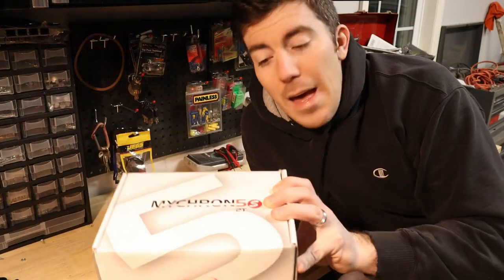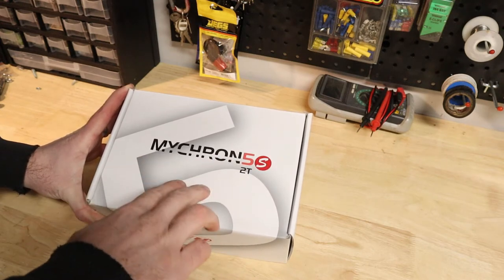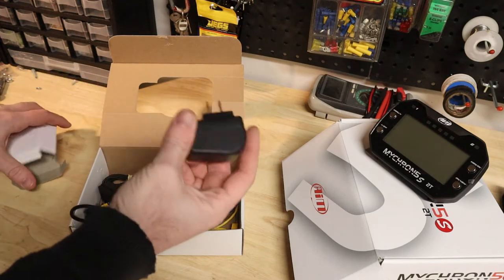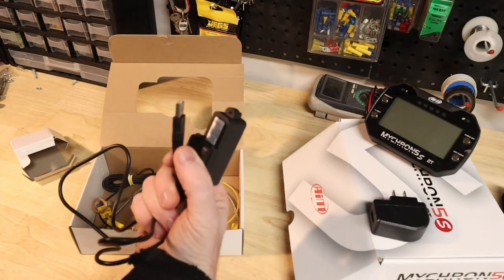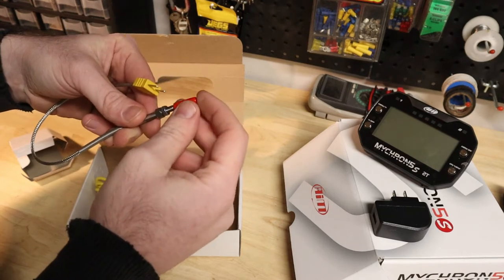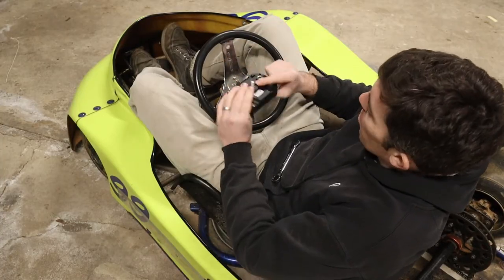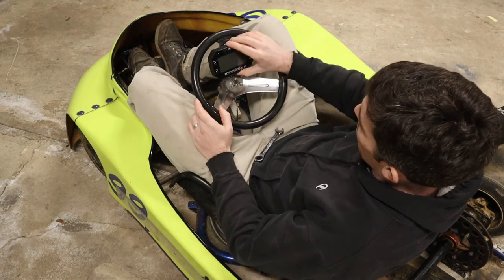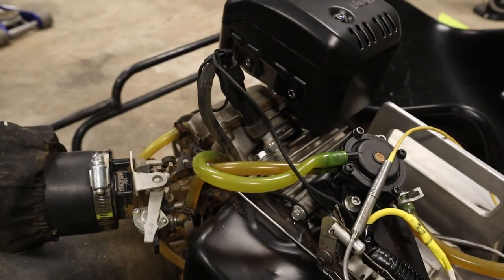AIM Mychron 5S Unboxing and Install on the Kart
In this video I unbox the new Mychron5 S 2T.  The "S" model is new and features a faster processor with more memory, improved GPS to chart more points on the track, as well as a improved Wifi among a few other enhancements.  I take a look at all the components and sensors in the box as well as how to mount and wire up the lap timer to take both temperature and Tach / RPM readings.

You can typically find them for sale here btw